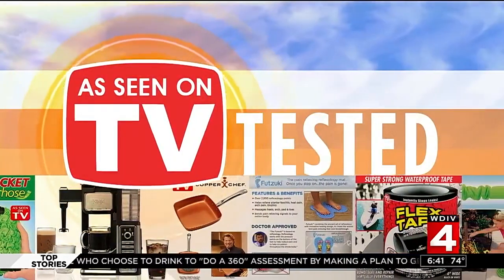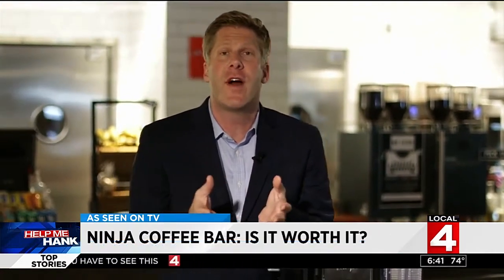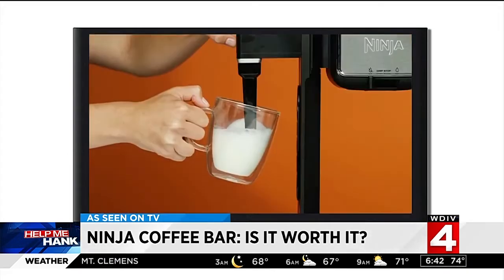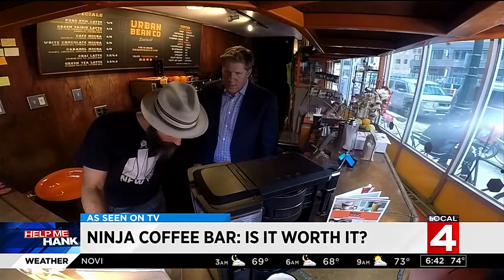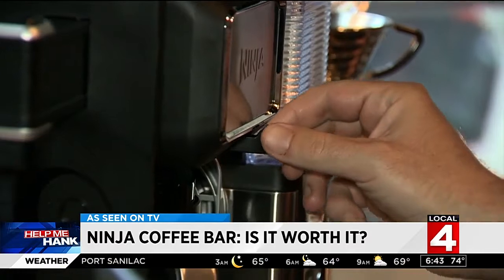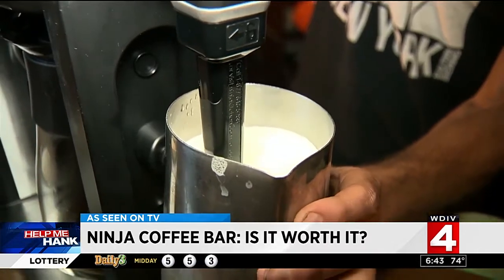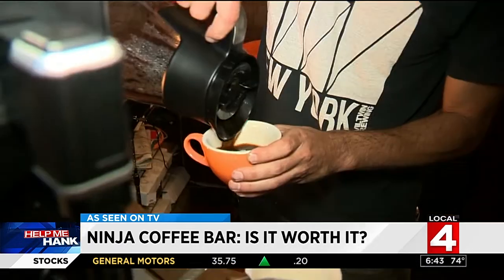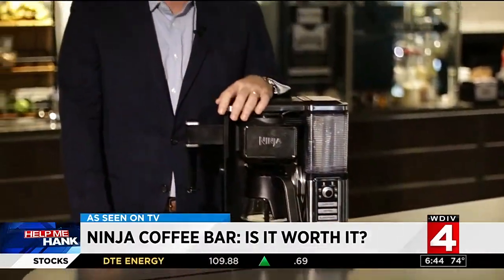Ninja Coffee Bar: Is it worth it?